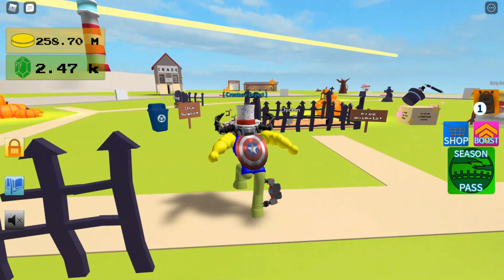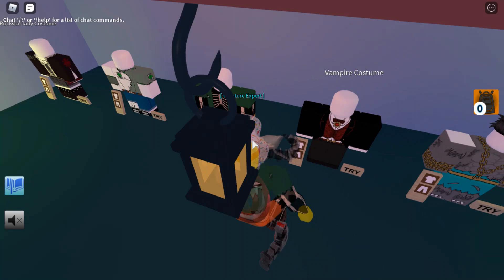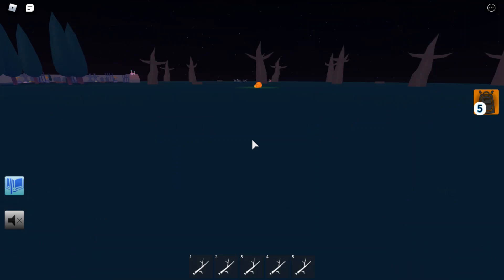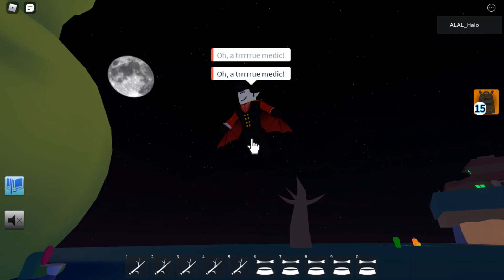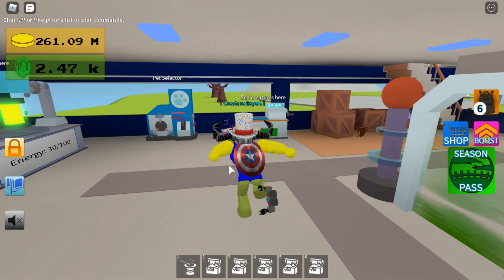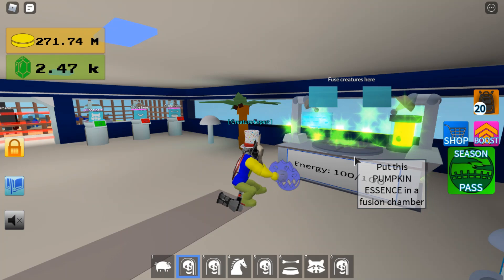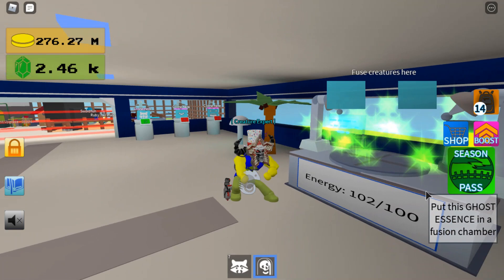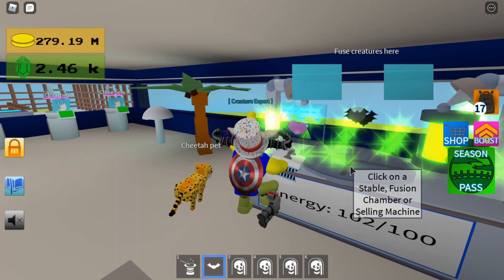How To Get The Original Halloween Pets In Creature Tycoon (Halloween Event #1)